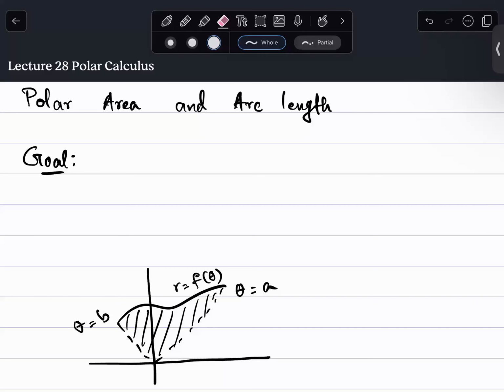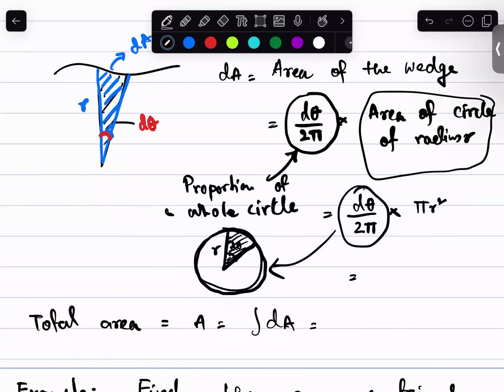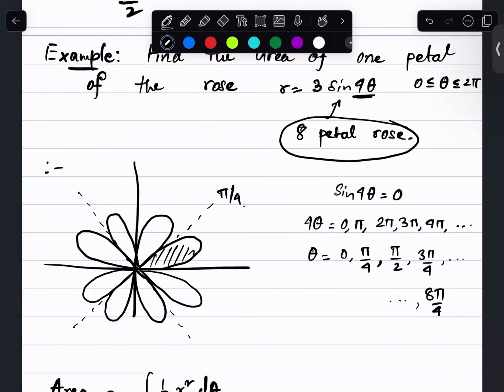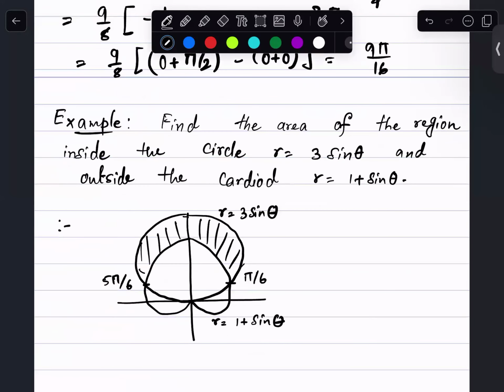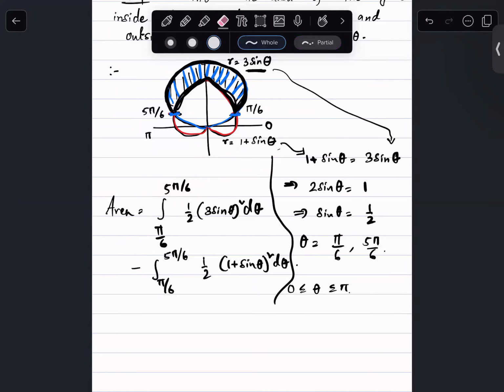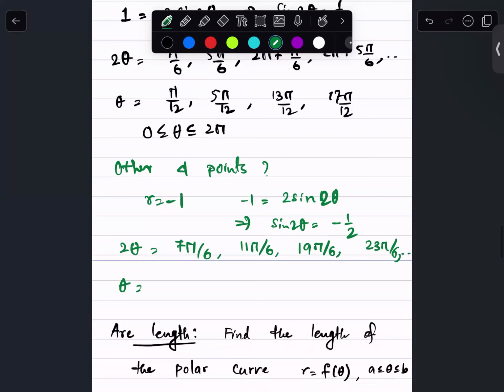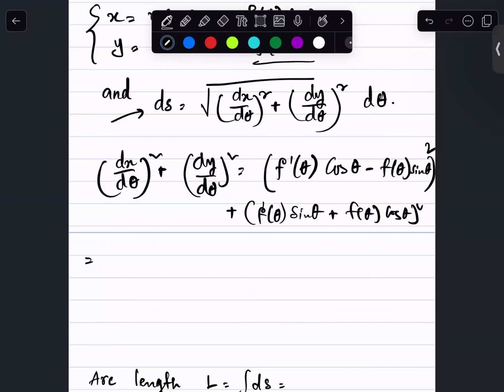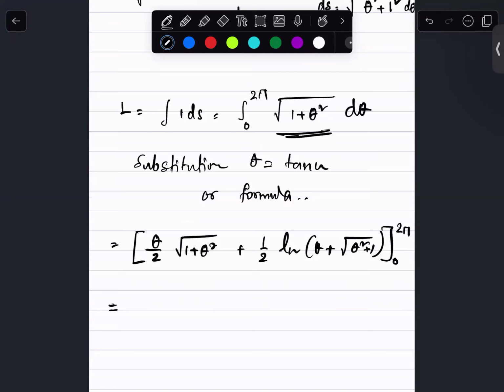Lecture 28 Polar Calculus